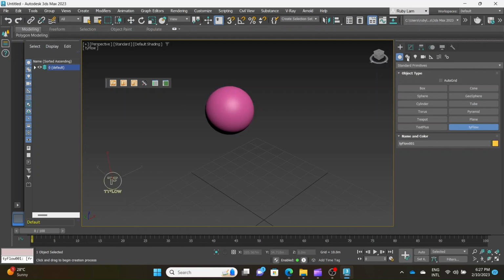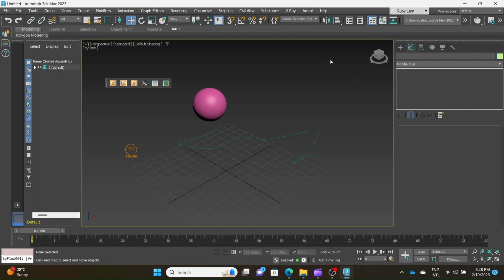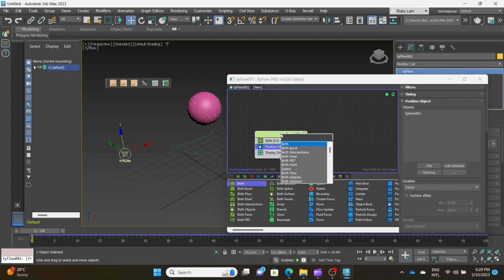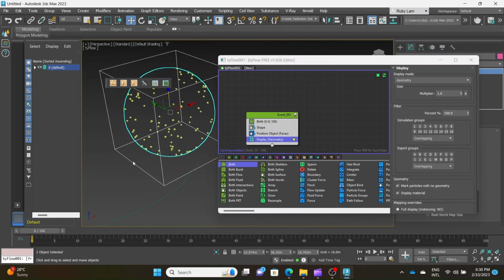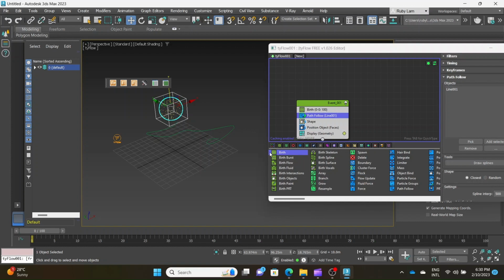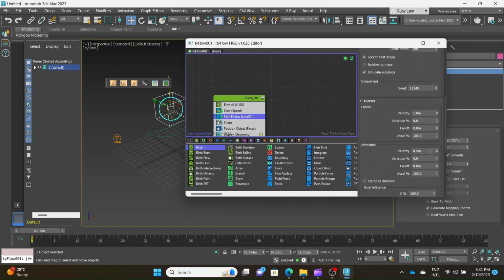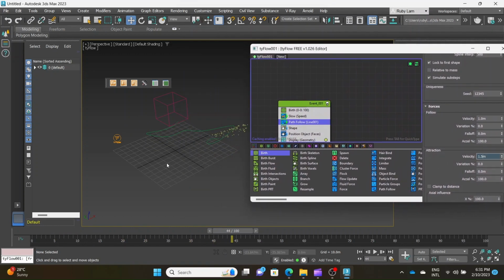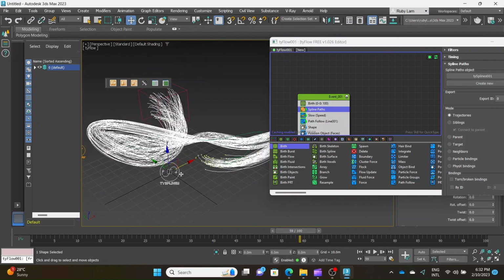Particle Path Using TyFlow